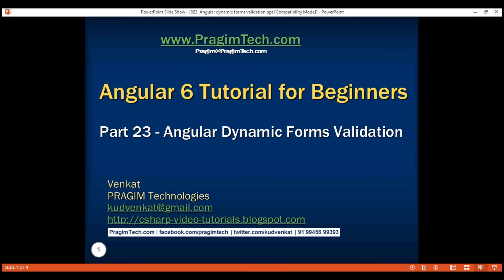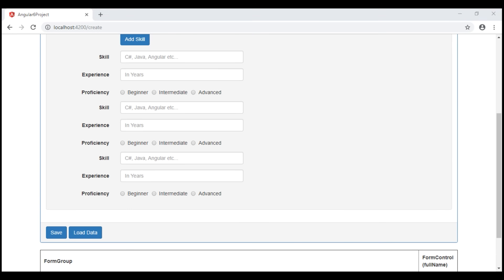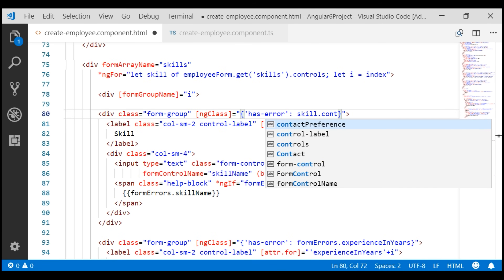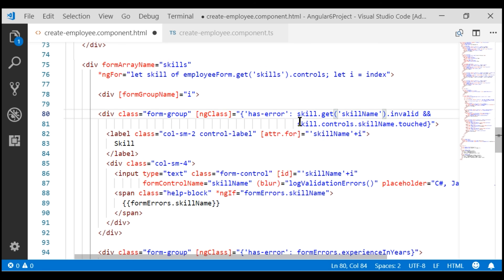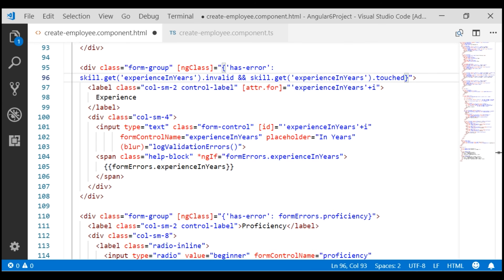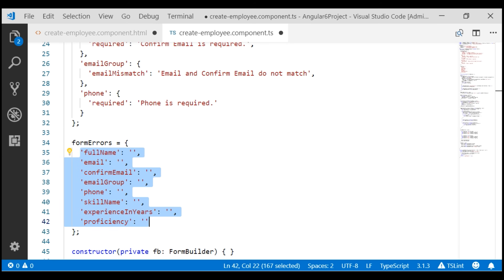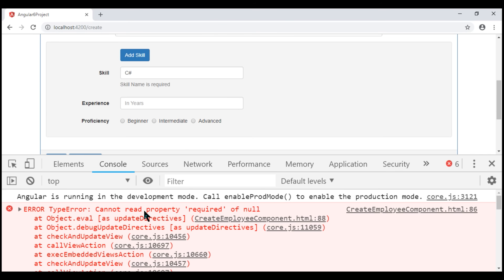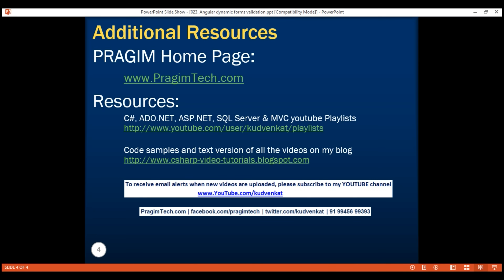Angular dynamic forms validation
In this video we will discuss validating dynamically generated form controls.